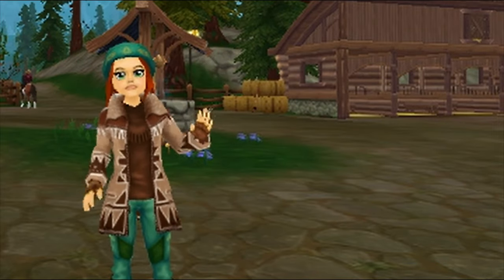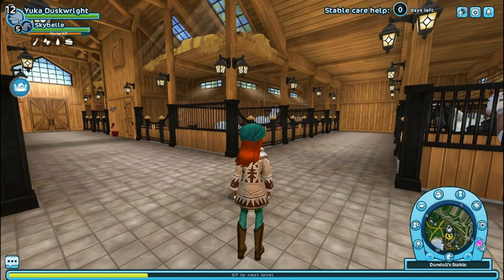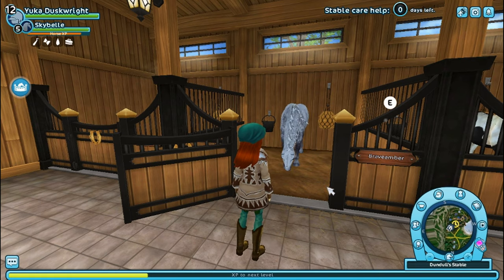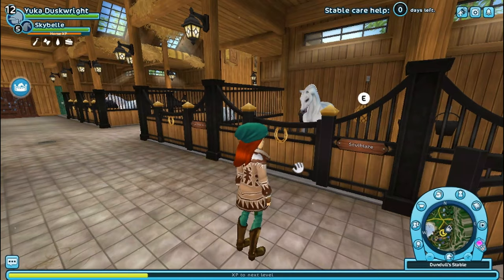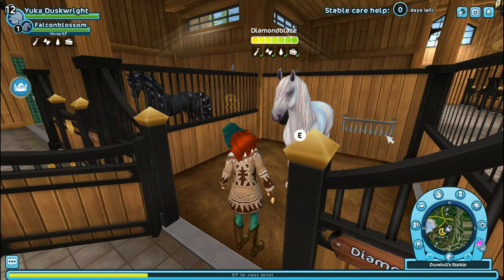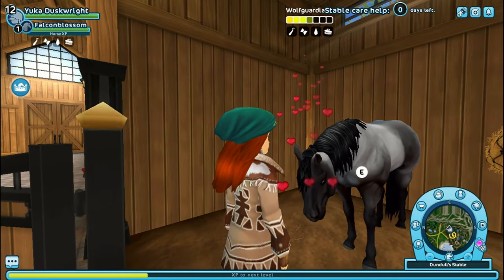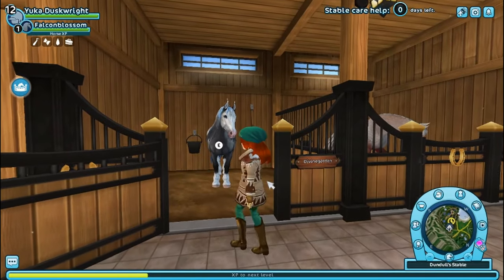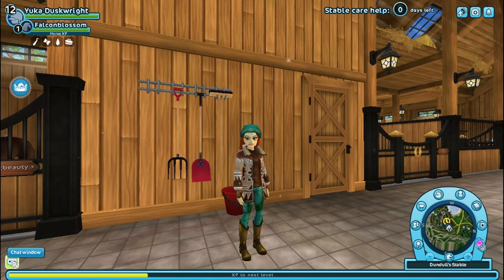Home Stable Tour Summer 2021! | Star Stable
𝙞𝙣 𝙩𝙤𝙙𝙖𝙮’𝙨 𝙫𝙞𝙙𝙚𝙤: take a tour around my home stable and meet my current horses!

ˑ༄ؘ ۪۪۫۫ ▹▫◃ ۪۪۫۫ ༄ؘ ˑ

🔮 𝐬𝐭𝐚𝐫 𝐬𝐭𝐚𝐛𝐥𝐞 𝐢𝐧𝐟𝐨🔮

𝘴𝘴𝘰 𝘯𝘢𝘮𝘦: 𝘠𝘶𝘬𝘢 𝘋𝘶𝘴𝘬𝘸𝘳𝘪𝘨𝘩𝘵
𝘩𝘰𝘮𝘦𝘴𝘵𝘢𝘣𝘭𝘦: 𝘝𝘢𝘭𝘦𝘥𝘢𝘭𝘦 𝘮𝘰𝘴𝘵𝘭𝘺
𝘮𝘢𝘪𝘯 𝘴𝘦𝘳𝘷𝘦𝘳: 𝘍𝘳𝘦𝘦𝘻𝘪𝘯𝘨 𝘊𝘳𝘢𝘵𝘦𝘳 𝘣𝘶𝘵 𝘐 𝘫𝘶𝘮𝘱 𝘢𝘳𝘰𝘶𝘯𝘥
𝘮𝘢𝘪𝘯 𝘳𝘪𝘥𝘪𝘯𝘨 𝘤𝘭𝘶𝘣: 𝘯/𝘢

ˑ༄ؘ ۪۪۫۫ ▹▫◃ ۪۪۫۫ ༄ؘ ˑ

𝘦𝘥𝘪𝘵𝘪𝘯𝘨 𝘴𝘰𝘧𝘵𝘸𝘢𝘳𝘦: 𝘮𝘰𝘷𝘪𝘦 𝘮𝘢𝘬𝘦𝘳 𝘱𝘳𝘰 & 𝘷𝘪𝘥𝘦𝘰𝘴𝘵𝘢𝘳 𝘱𝘳𝘰

ˑ༄ؘ ۪۪۫۫ ▹▫◃ ۪۪۫۫ ༄ؘ ˑ

𝘪𝘯𝘵𝘳𝘰 𝘵𝘦𝘮𝘱𝘭𝘢𝘵𝘦 𝘣𝘺: 𝘚𝘩𝘢𝘪𝘋𝘦𝘭𝘴 𝘝𝘭𝘰𝘨𝘴
𝘰𝘶𝘵𝘳𝘰 𝘵𝘦𝘮𝘱𝘭𝘢𝘵𝘦 𝘣𝘺: 𝘚𝘶𝘬𝘩𝘢𝘴𝘩𝘢 𝘋𝘩𝘢𝘳
𝘱𝘪𝘤𝘳𝘦𝘸 𝘧𝘰𝘳 𝘤𝘩𝘢𝘯𝘯𝘦𝘭 𝘥𝘳𝘢𝘸𝘪𝘯𝘨𝘴: 𝘋𝘪𝘫𝘢𝘳𝘯’𝘴 𝘈𝘷𝘢𝘵𝘢𝘳 𝘔𝘢𝘬𝘦𝘳
𝘩𝘰𝘳𝘴𝘦 𝘳𝘪𝘥𝘪𝘯𝘨 𝘢𝘯𝘪𝘮𝘢𝘵𝘪𝘰𝘯 𝘣𝘺: 𝘙𝘦𝘯𝘥𝘰𝘶

ˑ༄ؘ ۪۪۫۫ ▹▫◃ ۪۪۫۫ ༄ؘ ˑ